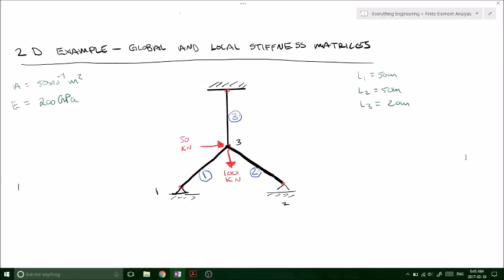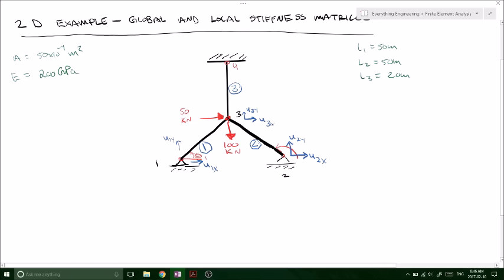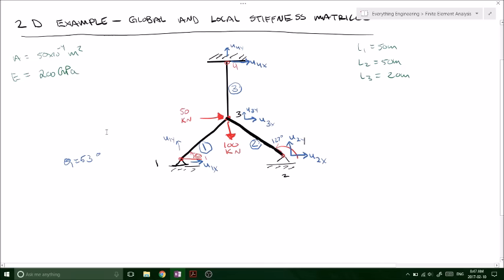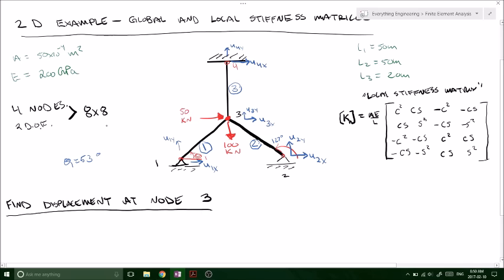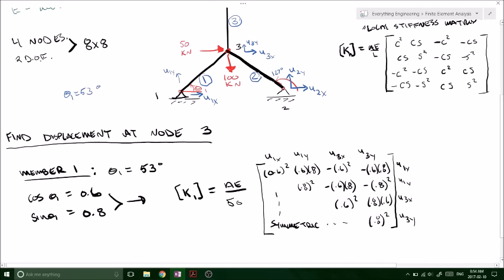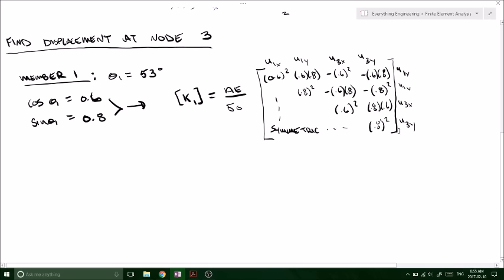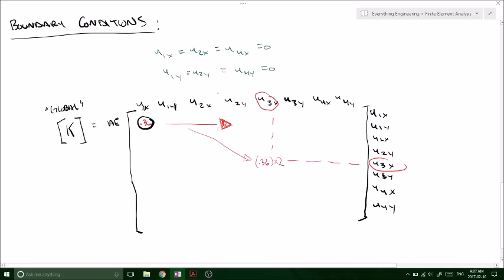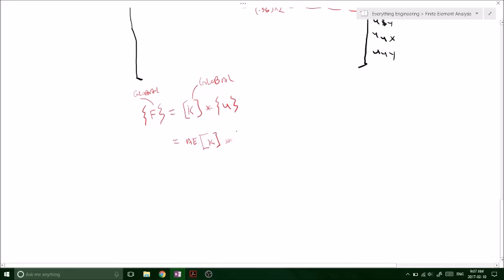Calculate Nodal Displacements using Local and Global Stiffness Matrix EXAMPLE (Part 1 of 2)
In this video I use the local stiffness matrices of each member to find the global stiffness matrix then the nodal displacements.  ITS SIMPLE!!

STEP 1
Label all the nodal displacements with the appropriate annotation in order.

STEP 2
Write out the local stiffness matrix formula

STEP 3
Evaluate the sin and cosine of the given angles at each  node and start constructing the associated local stiffness matrix

STEP 4
Depending on how many members you have, construct the global stiffness matrix by adding the corresponding components that "overlap" with each local stiffness matrix into the global stiffness matrix.